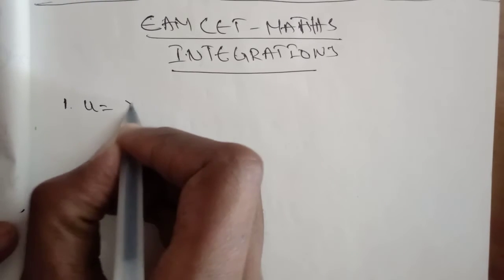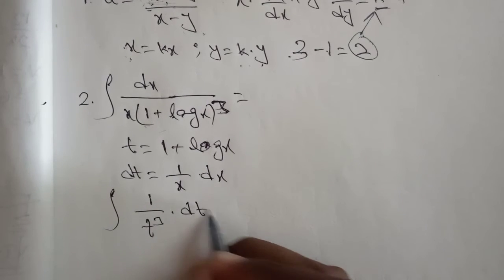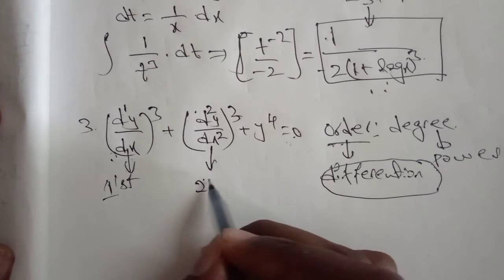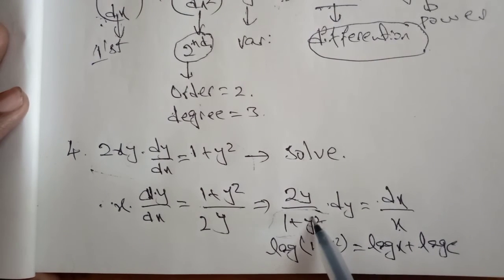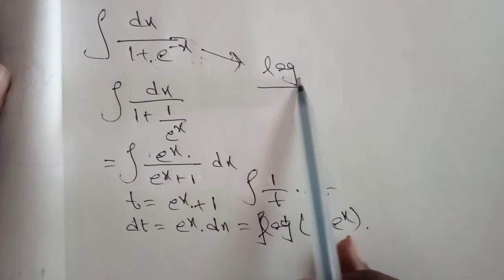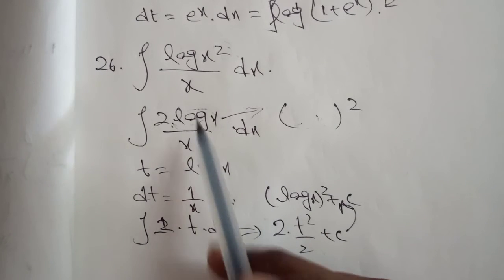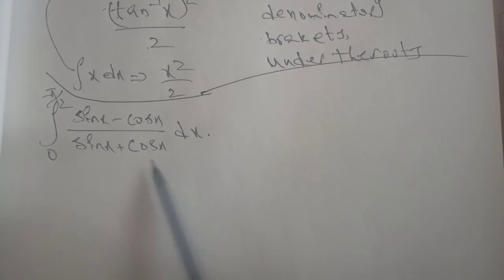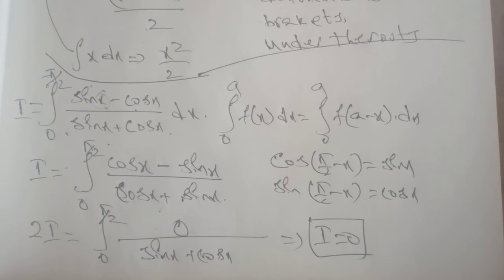EAMCET MATHEMATCS INTEGRATION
Hello everyone...

We Are from SK Academy hanumakonda.

Test Your Knowledge:

There Is A Mistake In The Explanation In This Video. Sort It Out, And Put It On The Comment Box.

This public channel is intended for sharing the job related notifications, exam related notifications, our institutional notifications, current affairs.. and public domain ebooks and audiobooks..
Kindly share our link in your circle..

This Group Is Intended For Job Notifications, Exam Notifications.
We also share current affairs, ebooks, test Materials, news papers and all Educational Material stuff..

*** Install Telegram Before Clicking The Link***

From Sk Academy hanamakonda..